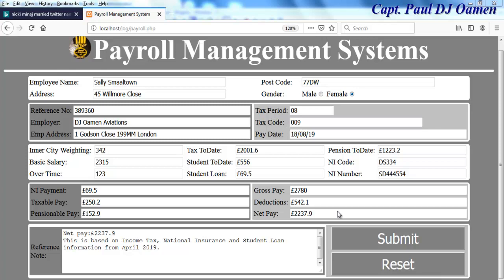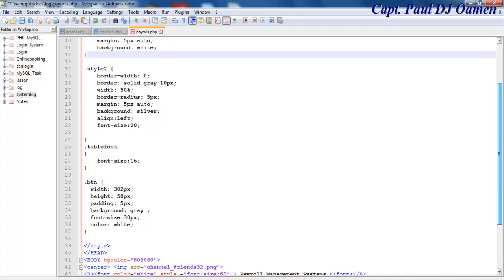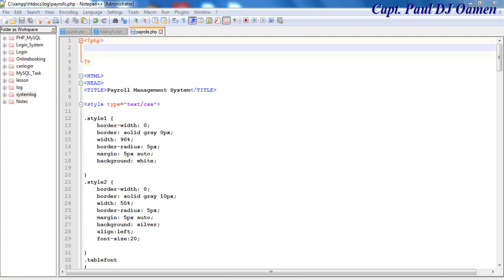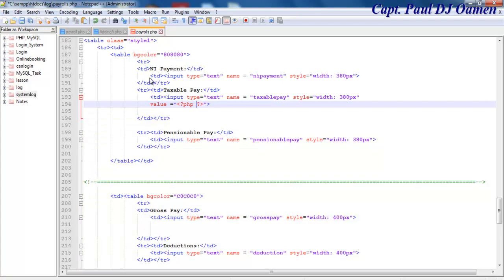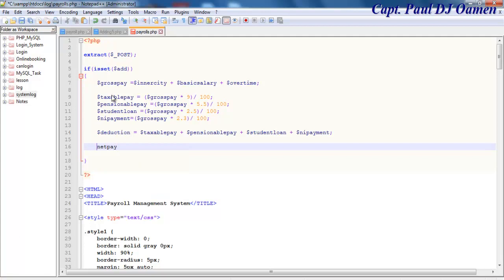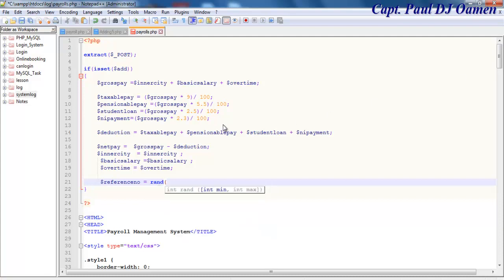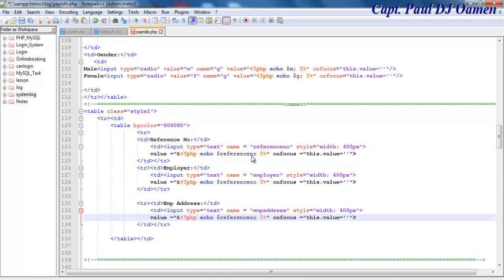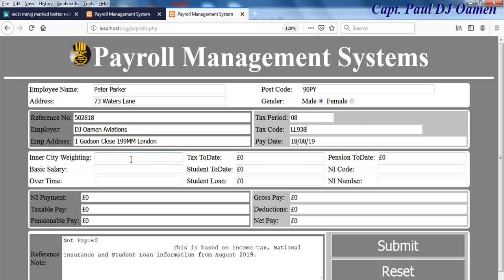How to Create a Payroll Management System using PHP, CSS and HTML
The Payroll Management System using PHP, CSS and HTML Source code is available to Channel Members.